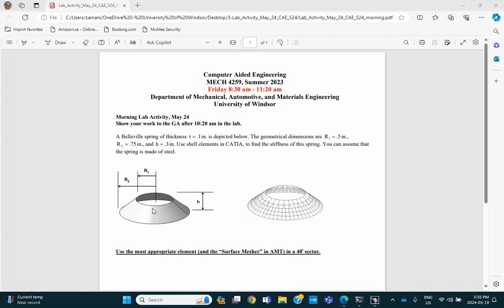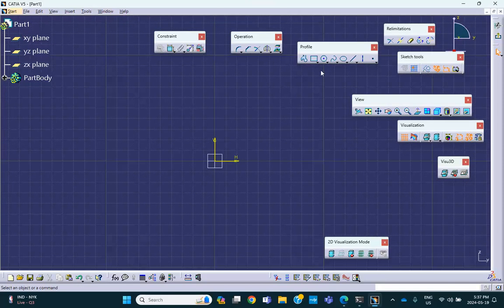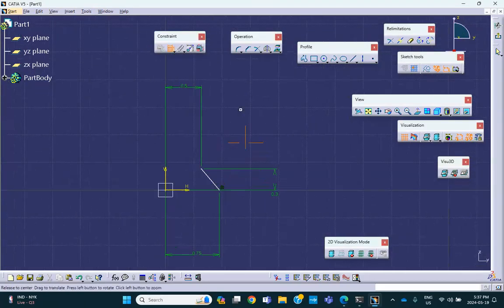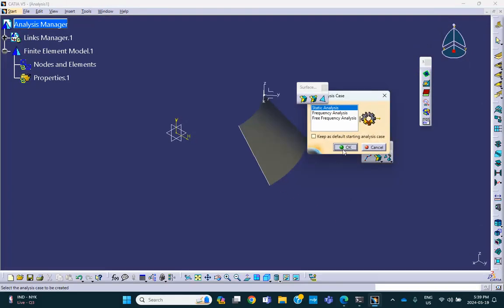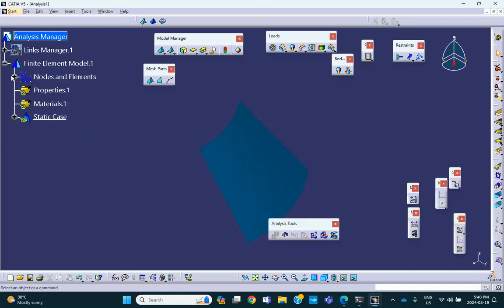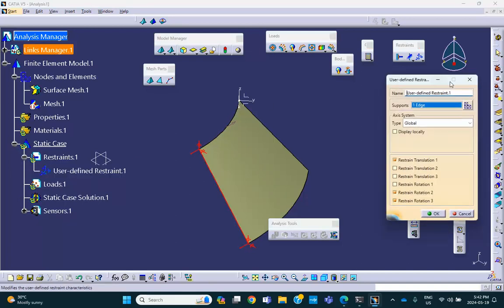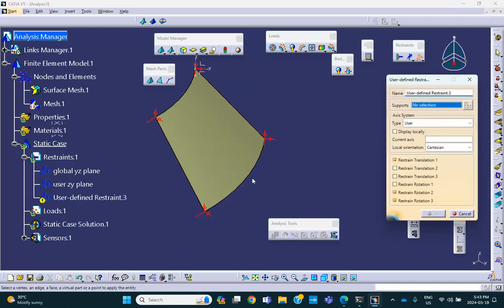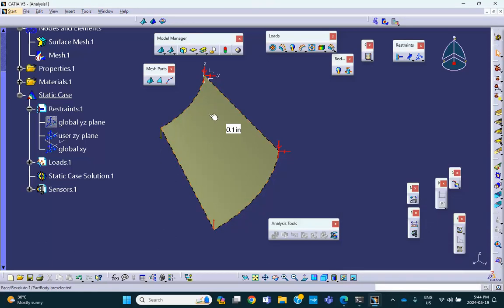Morning Lab Activity CAE May 24 S2024